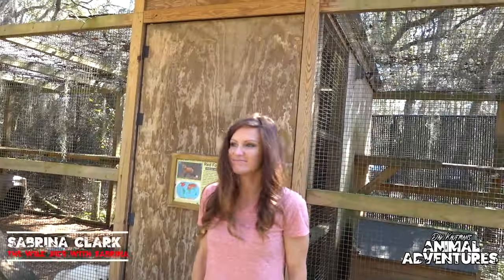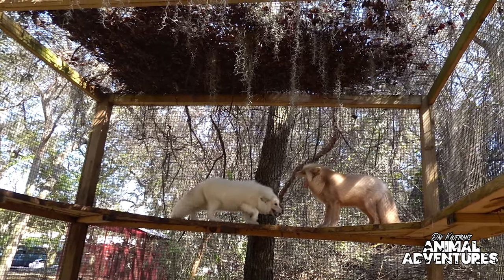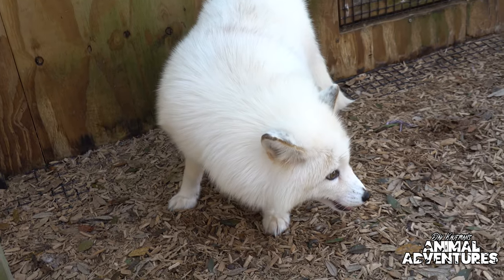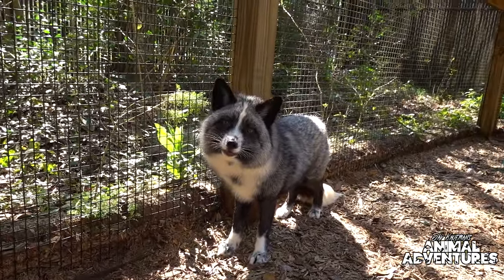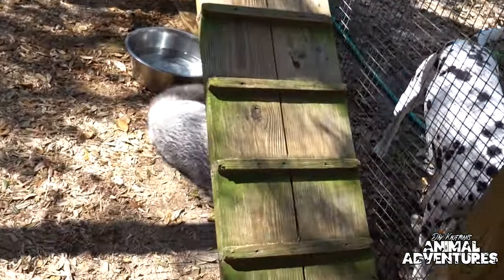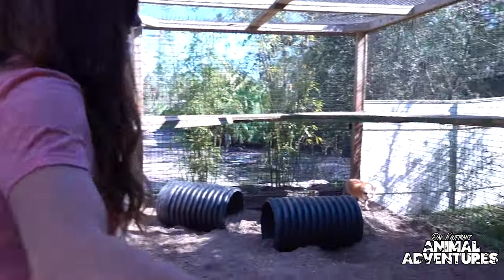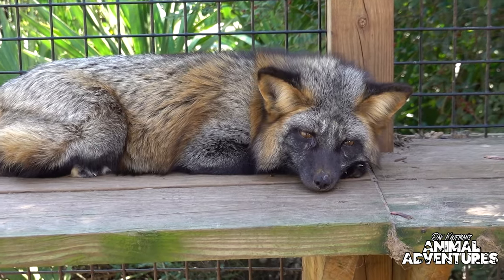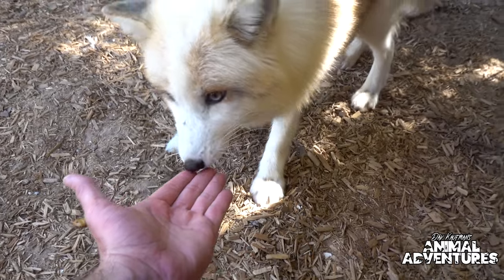These FOXES love playing with their PET DOGS!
Foxes are incredible animals but do they make good pets? In this video, I visit Extreme Exotics Foundation once again to look into the lives of foxes and see there's much more to them than most people understand.

Help stop the fur trade!

★WATCH ALL THE LATEST ANIMAL VIDS★

DĀV KAUFMAN’S REPTILE ADVENTURES LINKS